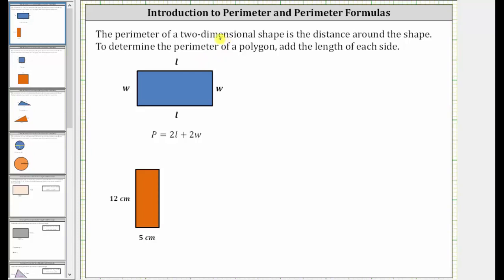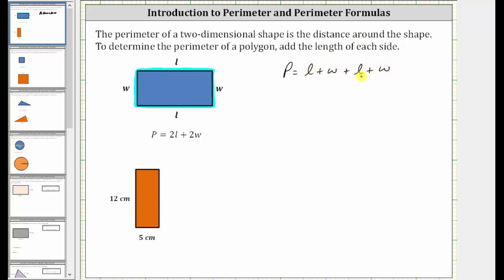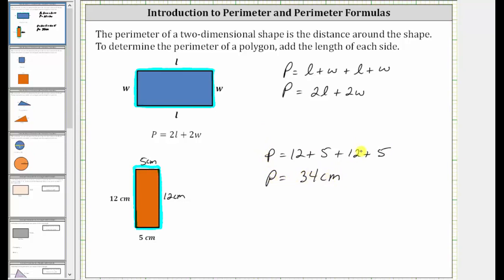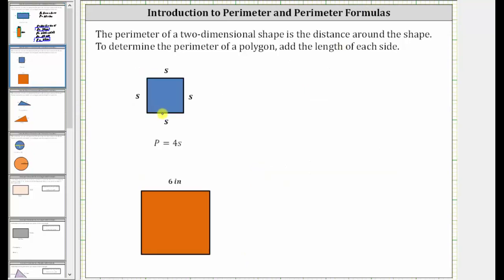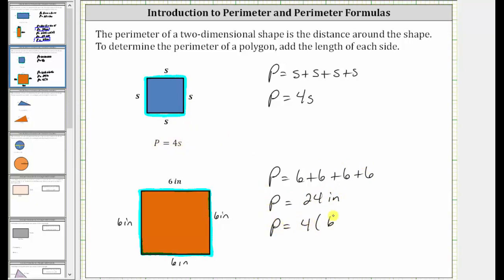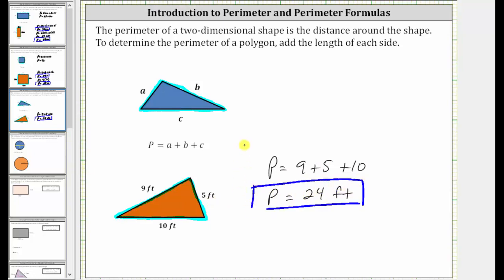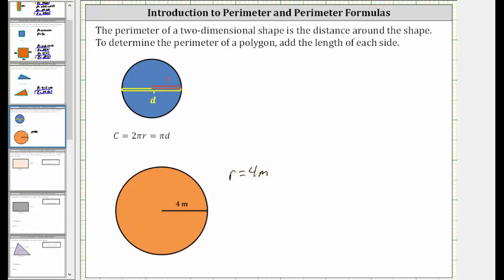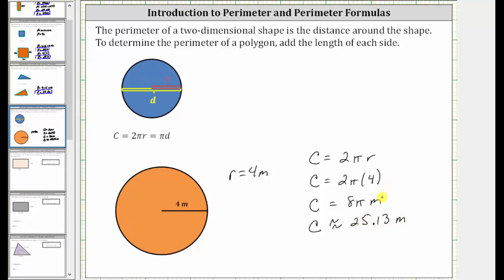Introduction to Perimeter and Perimeter Formulas